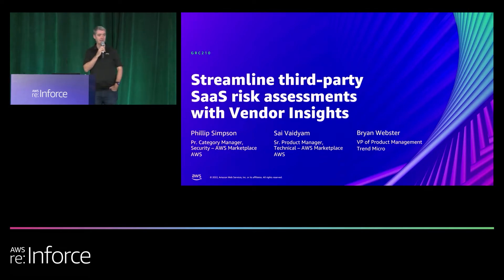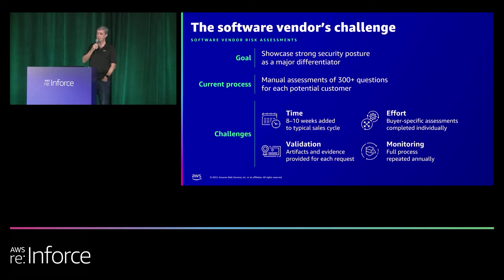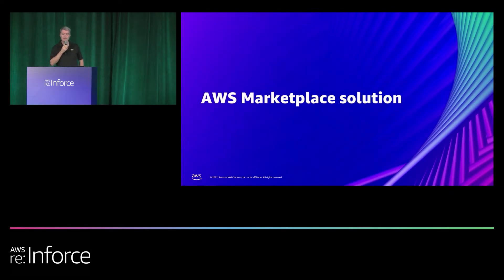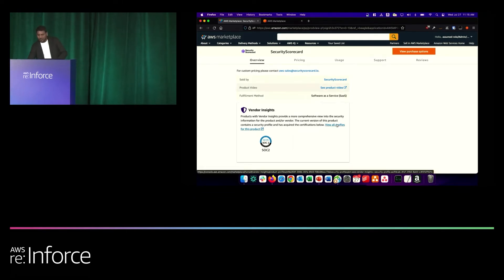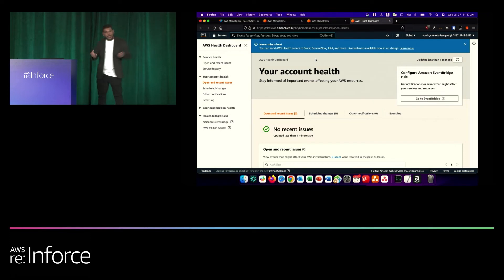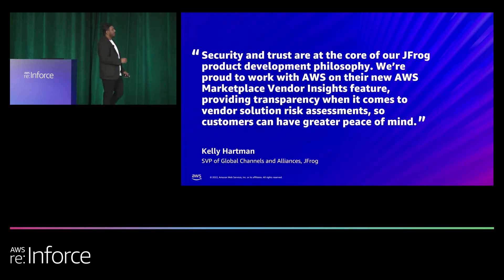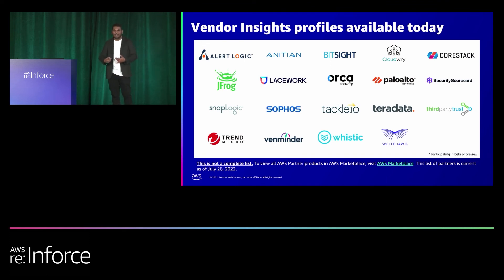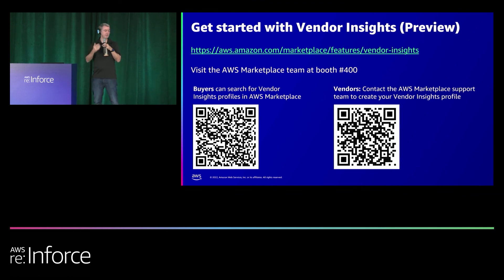AWS re:Inforce 2022 - Streamline third-party SaaS risk assessments with Vendor Insights (GRC210)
[NEW LAUNCH!]
Validating the compliance and security posture for third-party SaaS products is often a complex process. In this session, explore how Vendor Insights, a new AWS Marketplace feature, simplifies the SaaS risk assessment process to help enterprises procure trusted software. Walk through how Vendor Insights gives companies on-demand access to security and compliance information via a web-based dashboard.

Learn how buyers can complete security assessments and, with automatically updated evidence, activate continuous security posture monitoring. Also learn how vendors can provide customers with on-demand access to security and compliance information to showcase security and compliance excellence.